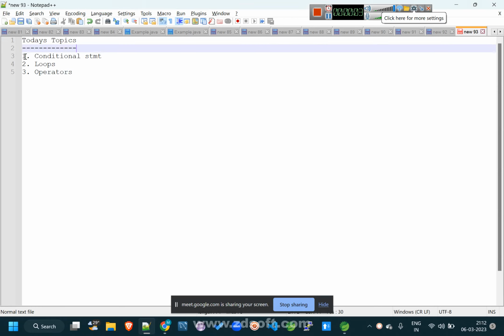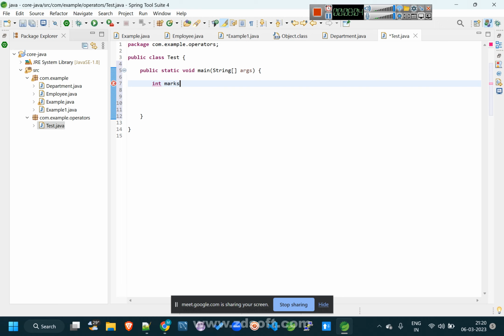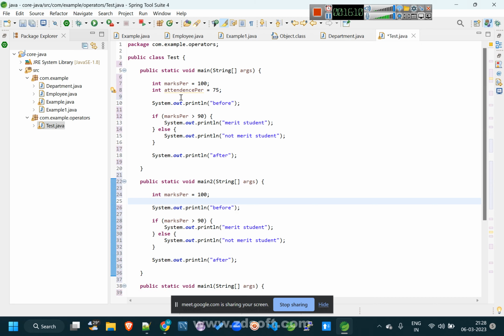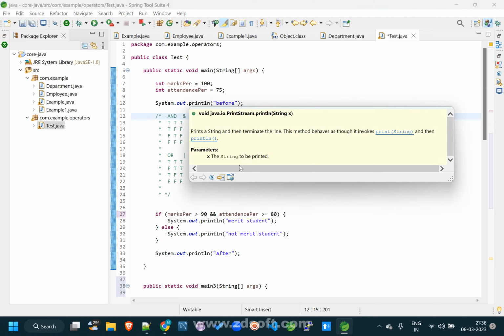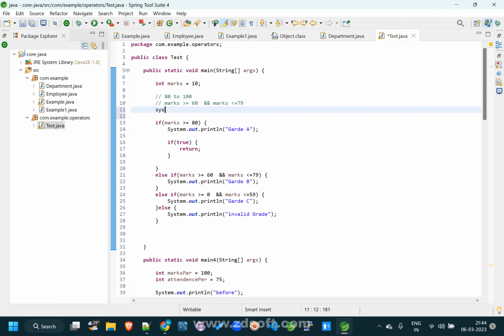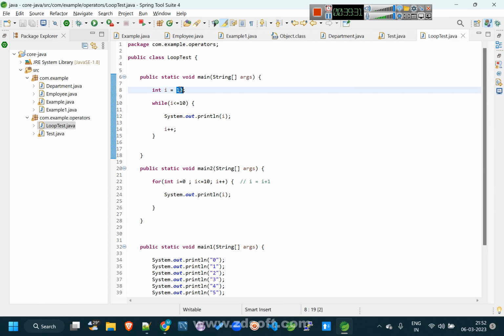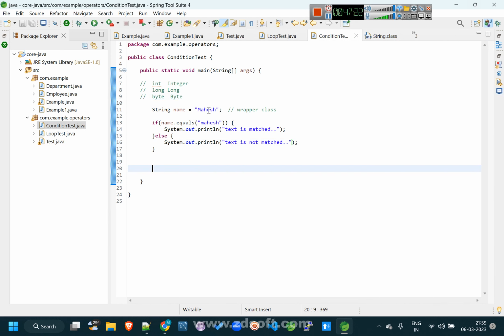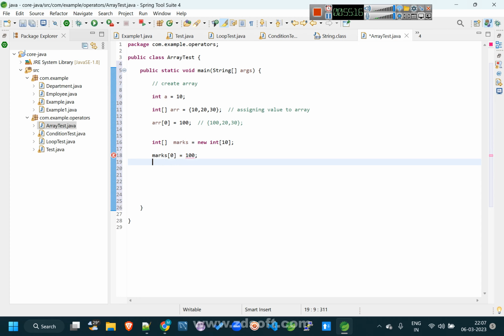core java 9 4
1. Conditional stmt
2. Loops
3. Operators